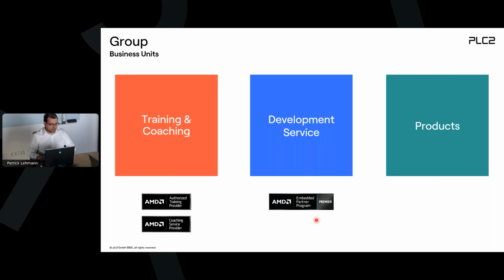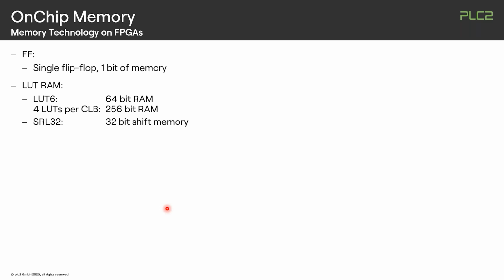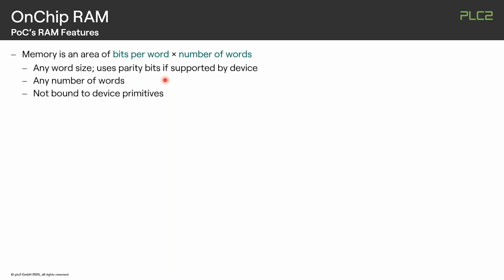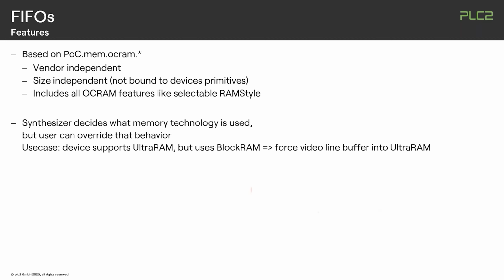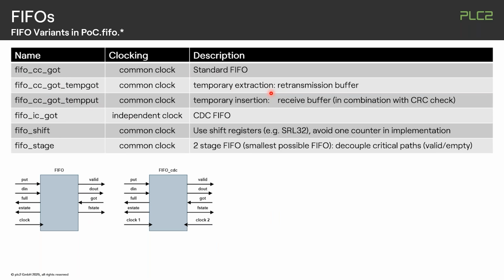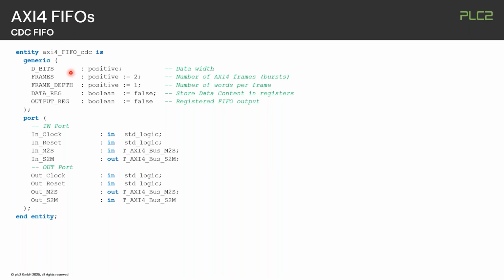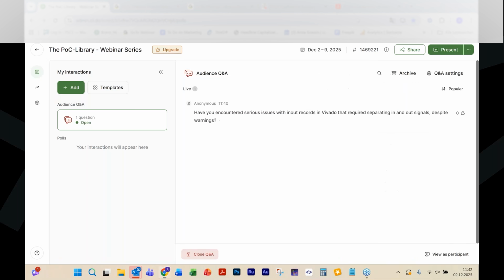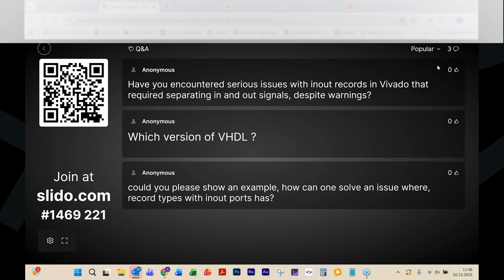The PoC-Library - Memory Implementations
The PoC-Library contains a memory abstraction layer for LUT memories and block memories. This layer - called OCRAM (On-chip RAM) - is widely used inside of PoC. It is a crucial building block for single and dual-port RAMs, ROMs, FIFOs, and CDC components. These components again are crucial in building AXI4 components like an AXI4-Stream FIFO.

The underlying primitive memory blocks are specific to the FPGA vendors. Some can be described by generic VHDL code, others need device specific macros. E.g., LUTRAMs, BlockRAMs (BRAM18/36, M9K/10K/20K, EBR, ...) and large RAMs (URAM288, M144K, LRAM, ...).

The PoC-Library abstracts these RAM types in OCRAM modules. It also ensures that an OCRAM instance has the same timing behavior (by clock cycle) on all target platforms. Therefore, VHDL code and whole designs can be ported from FPGA family to FPGA family or even to other FPGA vendors if techniques developed by the PoC-Library are applied in the design.